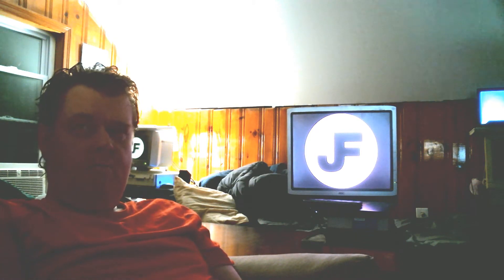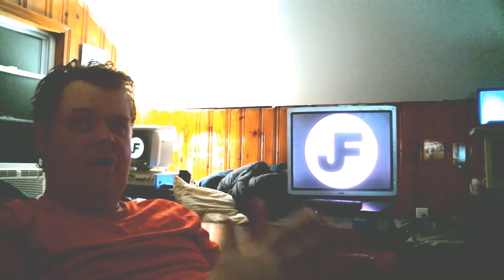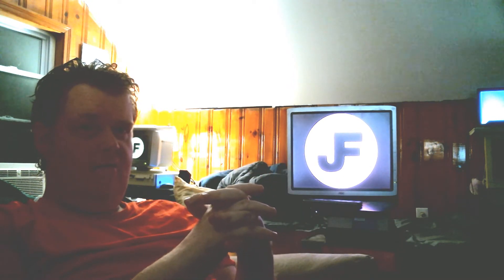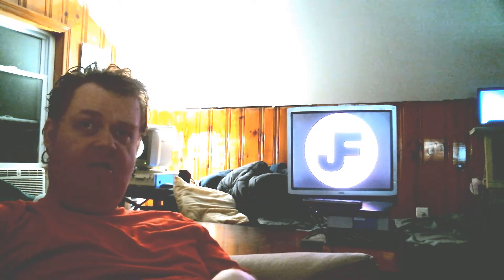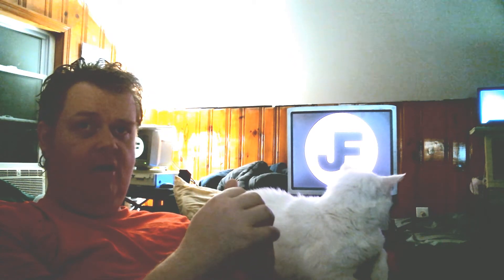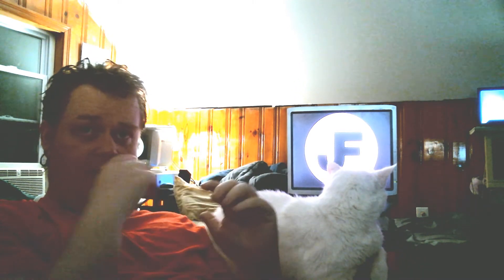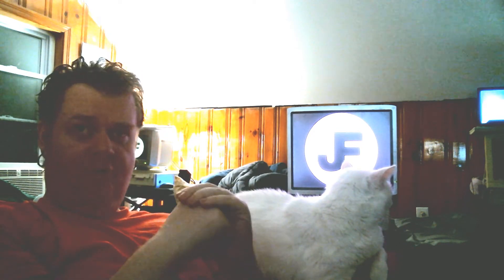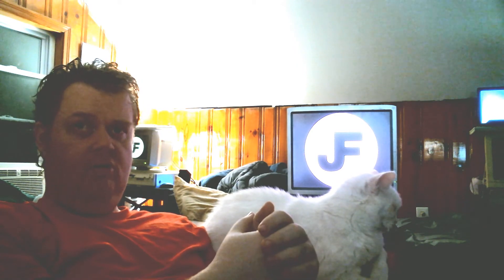RANDOM: The strange glow of LED lighting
The weird effect seen in my video that shades my face is almost certainly a side-effect of LED lighting. I'm planning to get another lamp and a CFL light bulb to use when I shoot videos, to see if that will fix it, while keeping the LED for more natural lighting the rest of the time.